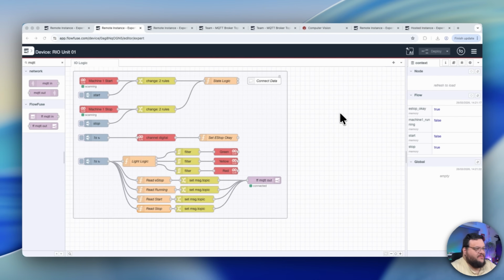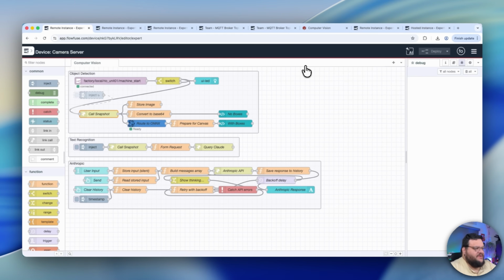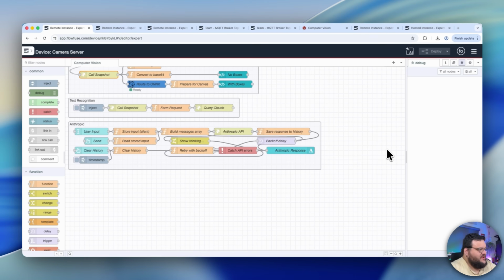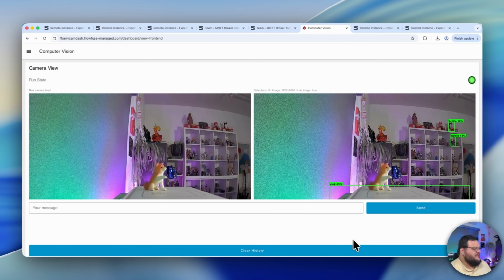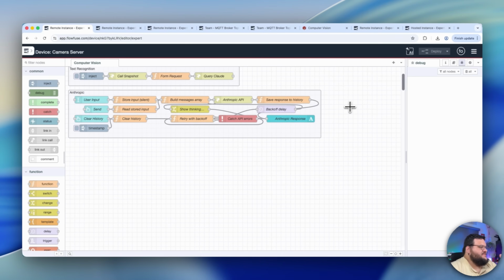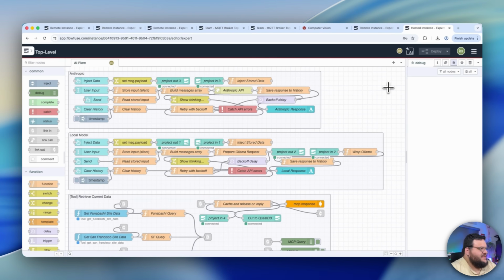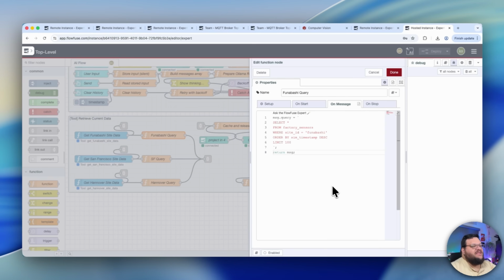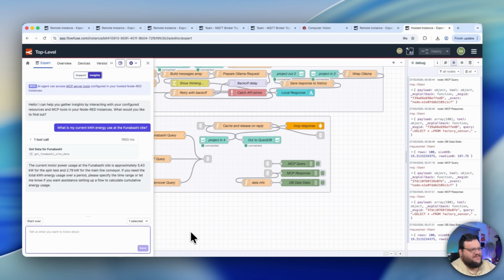The Road to Hannover Messe Part III: Local LLM & Computer Vision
We're getting closer to Hannover Messe - and today, we're going to be diving into our implementation of local LLMs and computer vision in the server build!